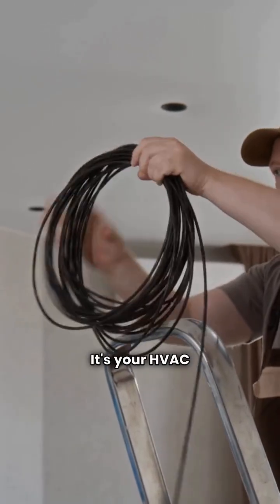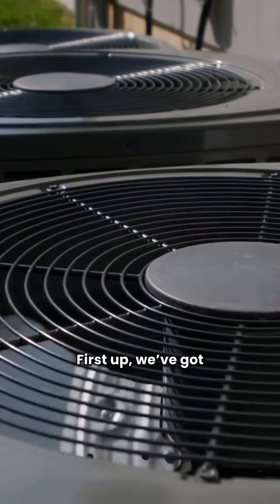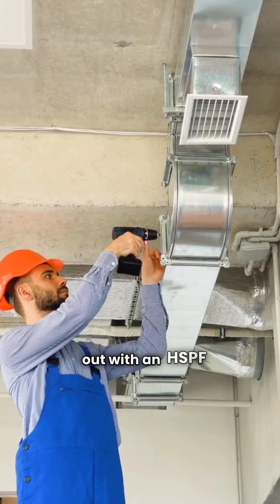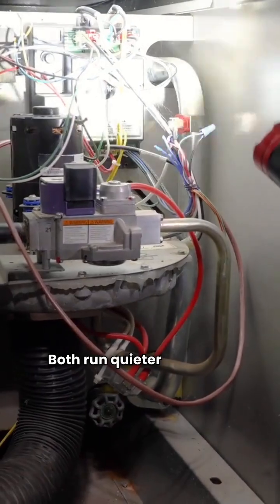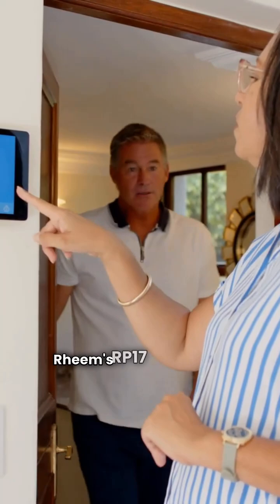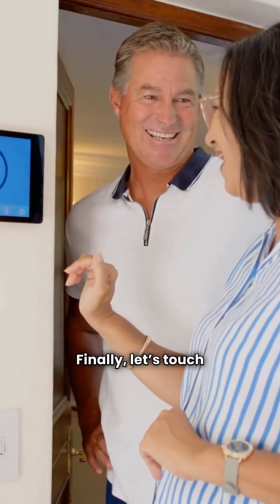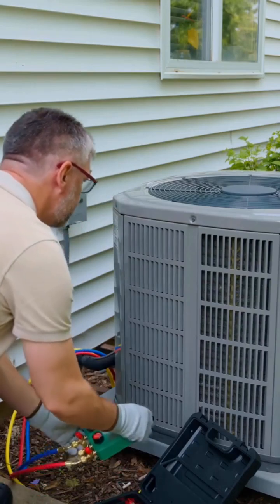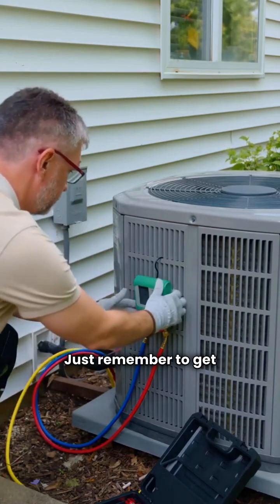Heat Pump Face-Off: Rheem vs Trane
In this video, HvacRepairGuy compares the Rheem and Trane brands of ducted split system heat pumps.